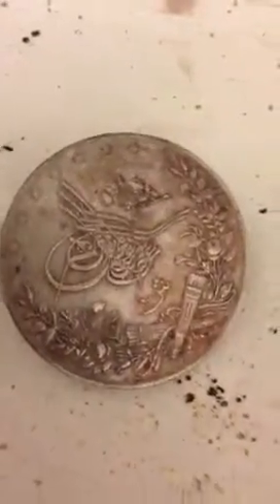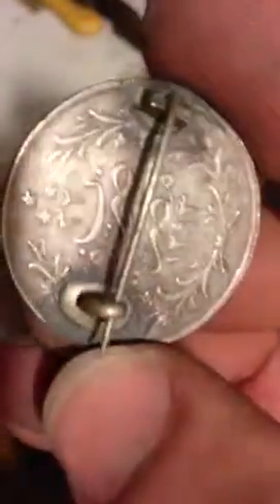Mystery Silver Coin. What is it and how to desolder it?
I have here a silver coin which looks Arabic. Is it solid silver? How can I remove the lead solder from the back? Would be grateful for advice. Thank you